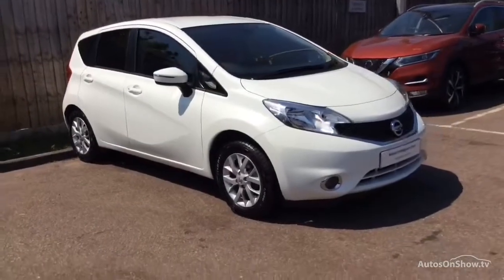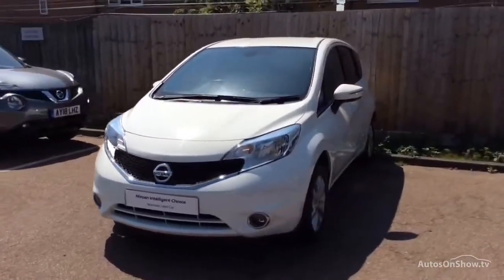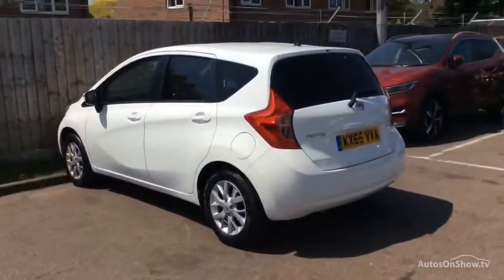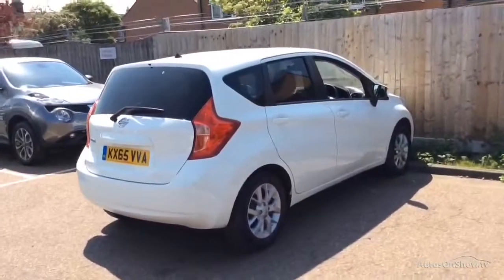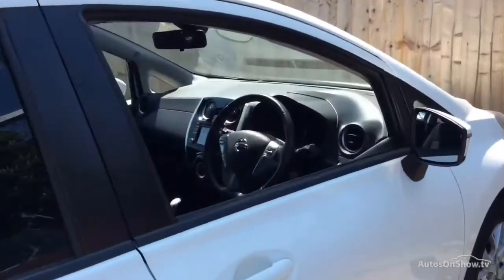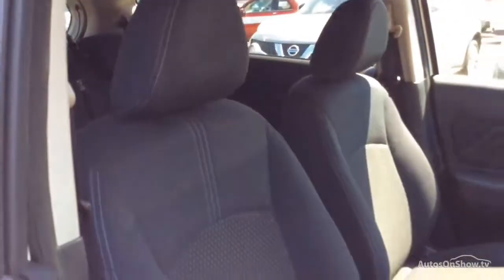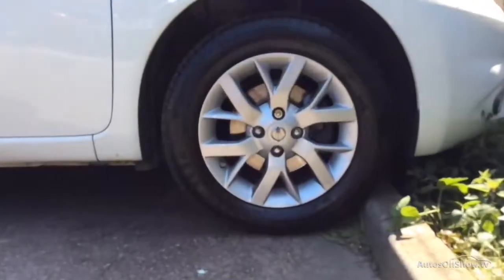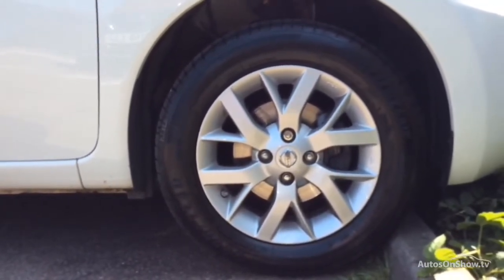NISSAN NOTE ACENTA PREMIUM WHITE 2015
2015 NISSAN NOTE ACENTA PREMIUM MPV PETROL, in WHITE